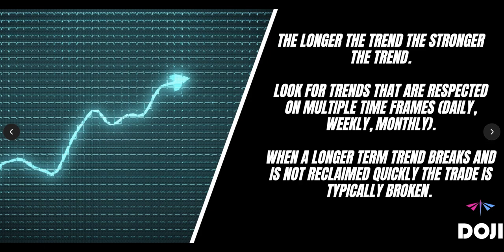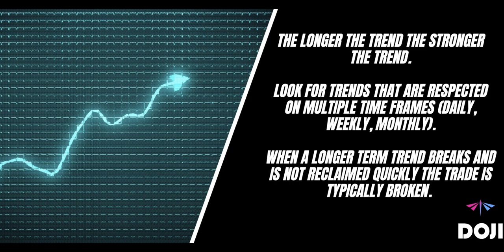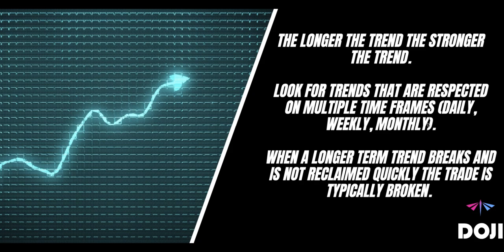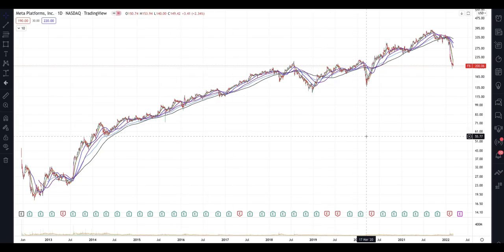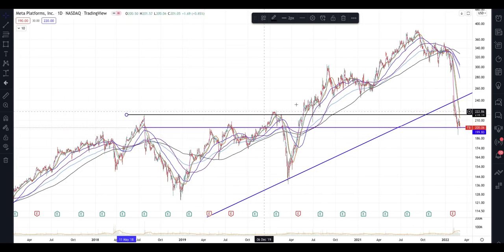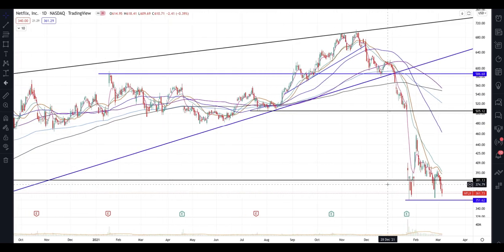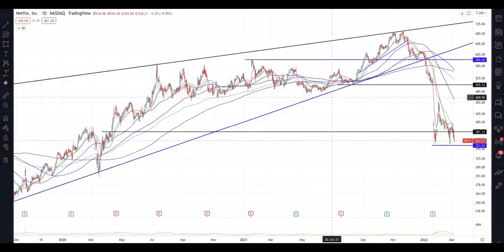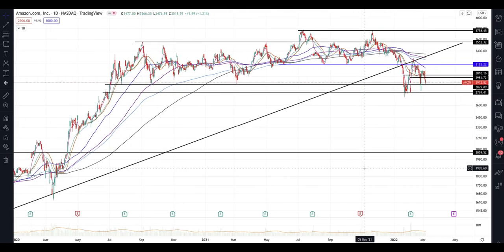Trend Trading Basics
This video was recorded on March 6, 2022.

In this video, Wolfe covers trend trading. This is one of the oldest and most basic concepts in trading. In this video Wolfe explains what a trend is, why it's important, the psychological representation of a trend, and how he uses trends to identify trades.

Don't forget to check out the totally free content on the website!

We are not registered as a securities broker-dealer or an investment adviser either with the U.S. Securities and Exchange Commission (the “SEC”) or with any state securities regulatory authority. We are neither licensed nor qualified to provide investment advice. Any reference to “Every Time I Cash,” “we,” “us” or “our” shall be construed to mean Every Time I Cash, LLC. DO NOT BASE ANY INVESTMENT DECISION UPON ANY MATERIALS FOUND IN THIS VIDEO.All content and related documents should never be considered to be a solicitation for any purpose or in any form. All information provided is for informational and educational purposes only, and shall not be relied upon as personal financial advice. Any reference to a specific trading strategy is only to assist in learning, and shall NEVER be relied upon when making future investment decisions. Futures, Forex, Hedge Funds, Private Equity, Private Placement, Options and all other forms of alternative investing involve a substantial risk of loss and may not be suitable for all investors. All investors must evaluate the alternative investment they are interested in, and shall not rely upon the opinion of Every Time I Cash, any of its employees, and any of its affiliates. Any references to a specific company or trading strategy must be assessed by the potential investor, and therefore, there is no liability incurred by Every Time I Cash, LLC or any of its affiliates for any event occurring as a result of these opinions or references.